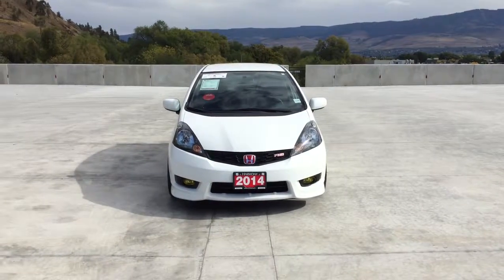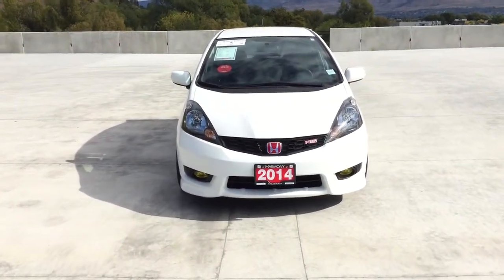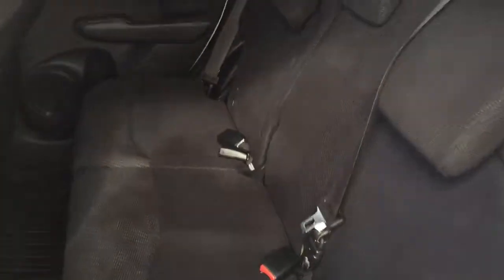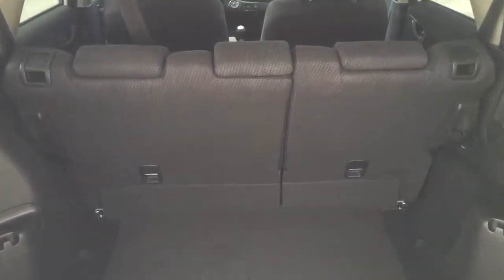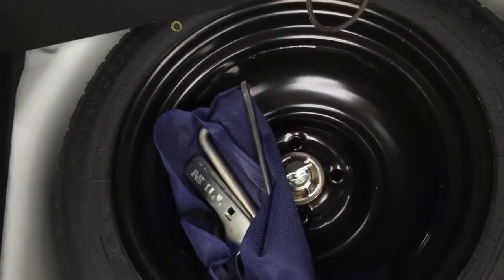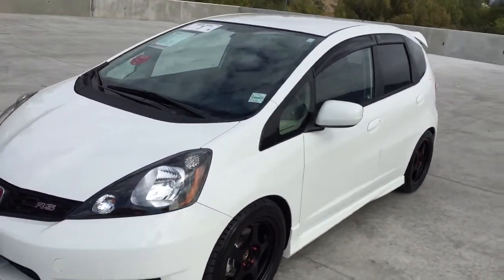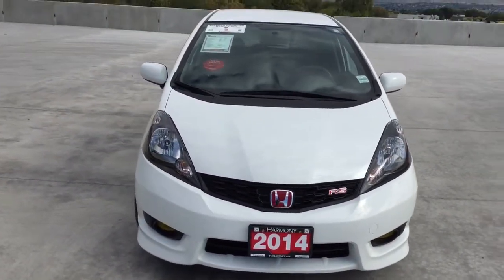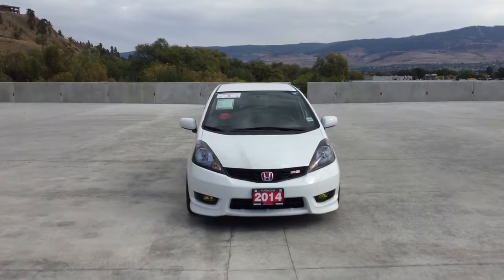2014 Honda Fit - Harmony Honda - White - Stock 16716B - Kelowna, BC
Description:
Are you looking for a zippy vehicle that's perfect for city driving but also has the capacity and versatility to hit the open road? Then this 2014 Honda Fit Sport should be your first test drive. This fuel efficient hatchback, has only had one previous owner, no accidents and has been meticulously maintained and "babied" since purchased. The previous owners bought and serviced this vehicle locally and only put 19,520 kms on it! AMAZING! It comes equipped with many extras such as adjustable coil overs, JDM Honda badges, tinted windows, axle back muffler delete to stainless tip, Rota slipstream wheels, Nitto neo gen tires and much more! It also comes with necessities like fog lights, rear spoiler, floor mats, cruise control, air conditioning and more. As a Harmony Certified vehicle you can rest assured all servicing and maintenance is up to date. The vehicle comes with a CarProof vehicle report documenting the vehicle’s history. We stand behind the vehicles we sell and guarantee you will be satisfied which is why we offer a 30 day or 2500KM no hassle exchange policy for your peace of mind. We don't charge documentation fees or any other hidden charges, we offer great finance rates with high approvals. Come take this vehicle for a test drive today and see for yourself why we are the dealership with #1 customer satisfaction in the Okanagan Valley.